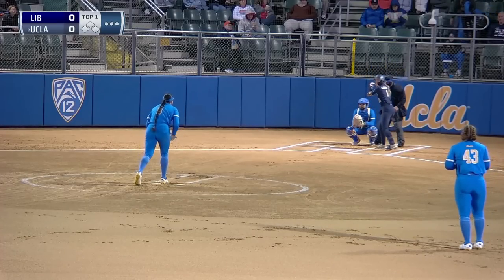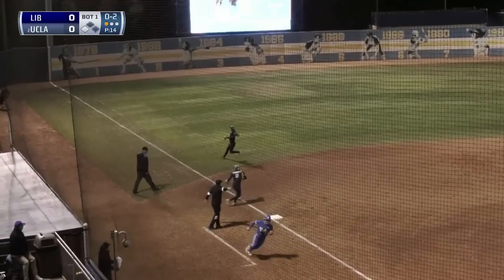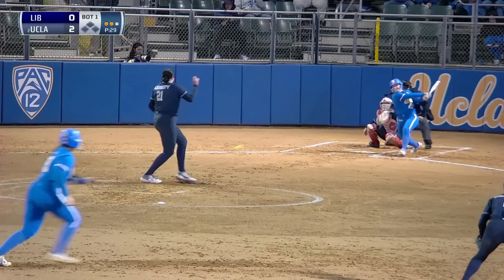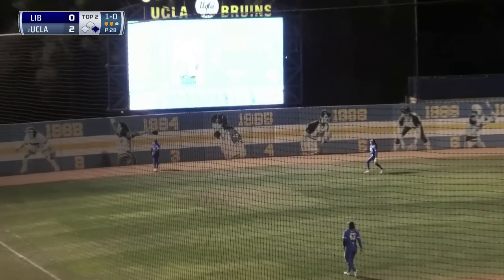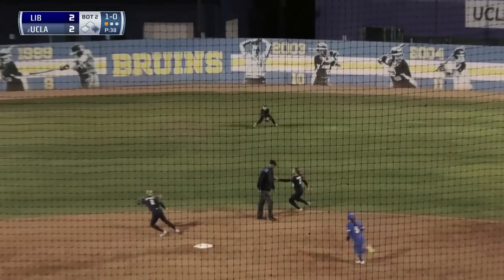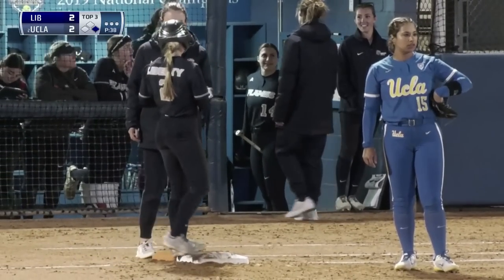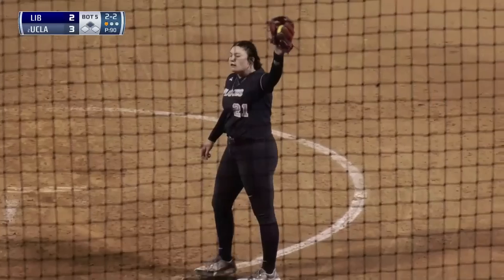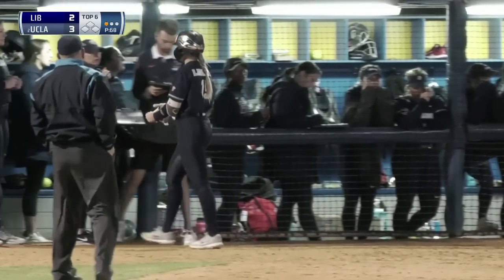Liberty vs #2 UCLA Highlights | 2023 College Softball Highlights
Liberty Softball and UCLA Softball played a midweek game in the 2023 College Softball Season. This game was played on 2/14/23 and uploaded a day later.